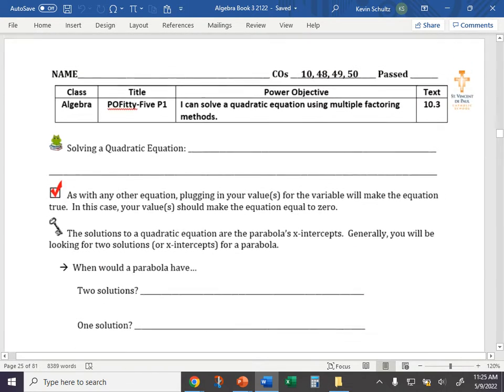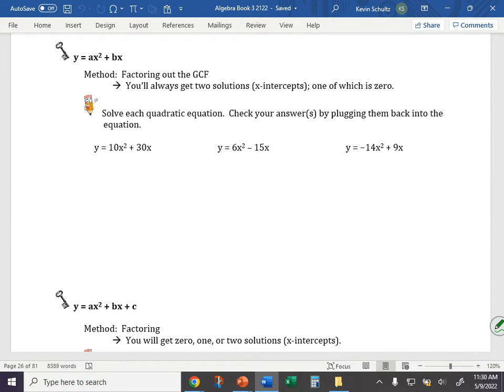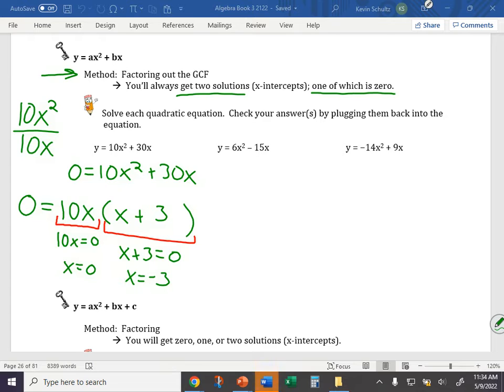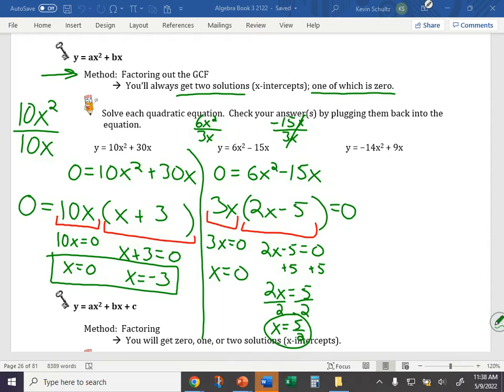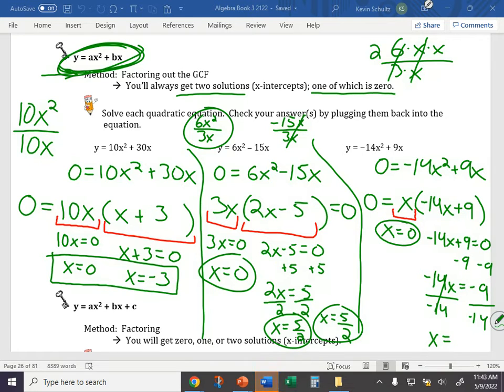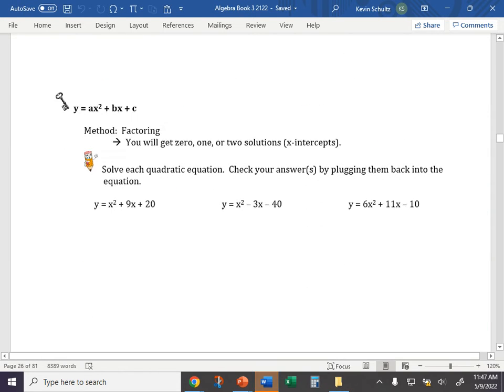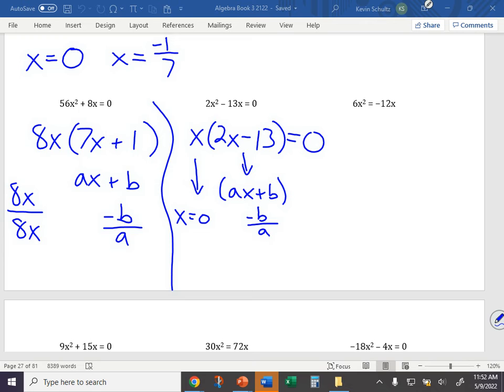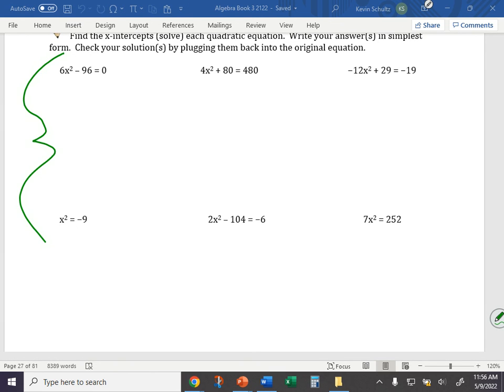Algebra 8 5/9/22 PO55...ax^2 + bx = 0